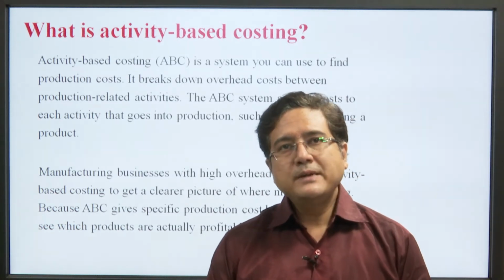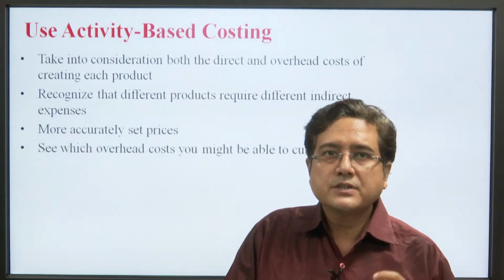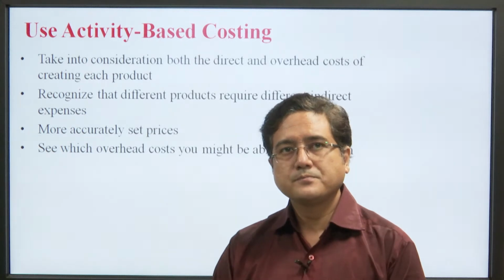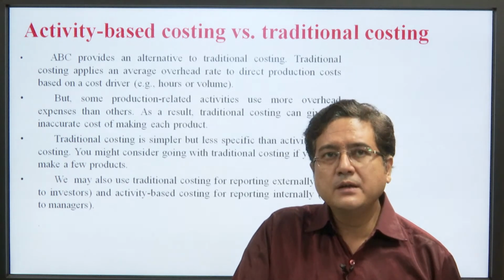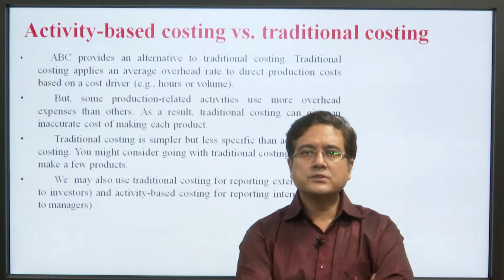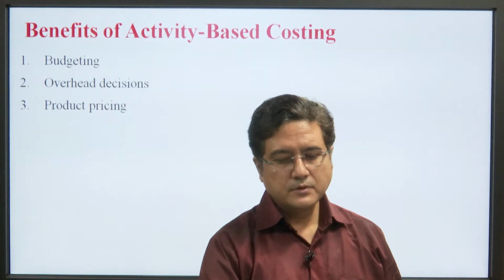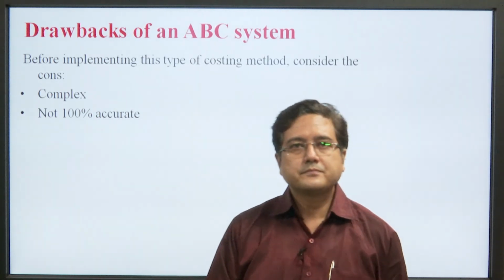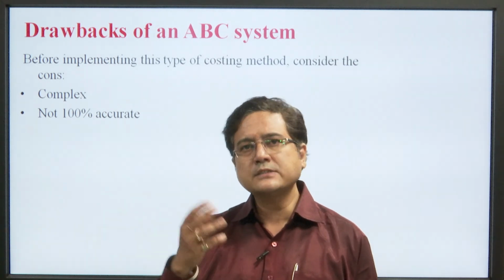Project Management | Activity Based Costing | AKTU Digital Education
Project Management | Activity Based Costing |